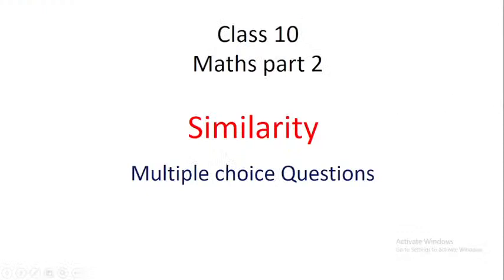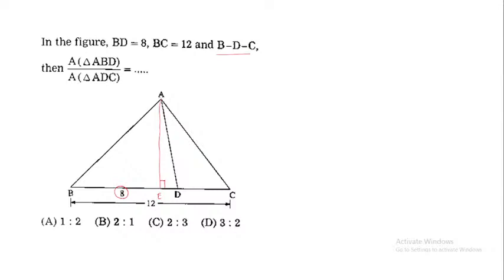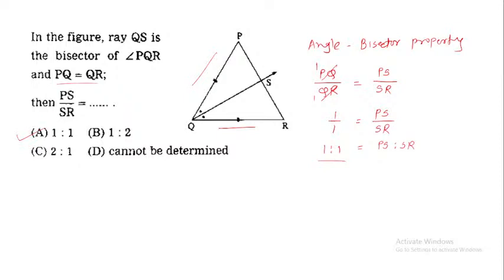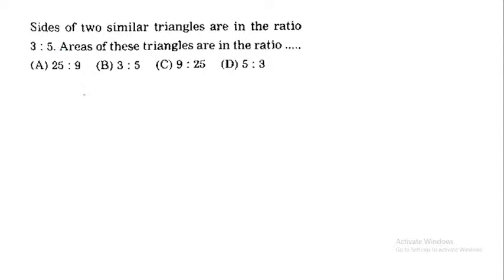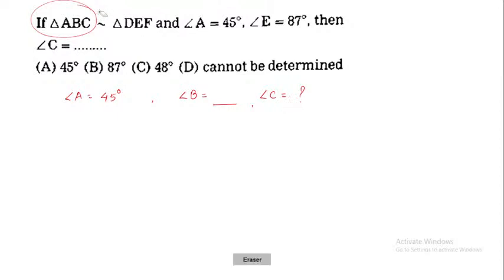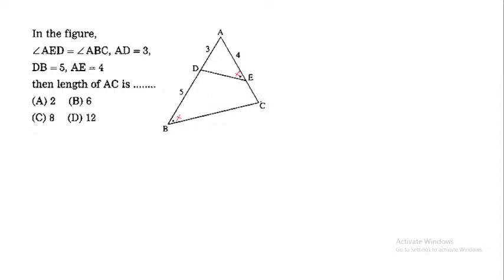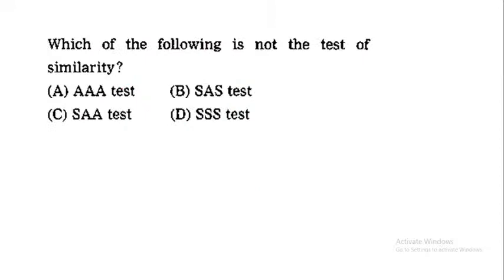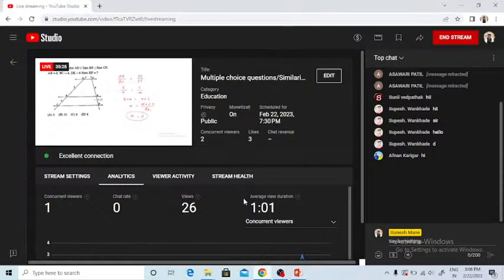Multiple choice questions/Similarity/MCQ/Class 10 Maths part2/ Geometry/mcq/Maharashtra state board